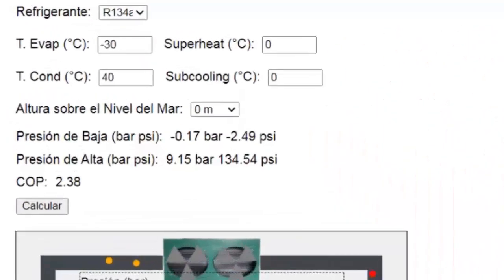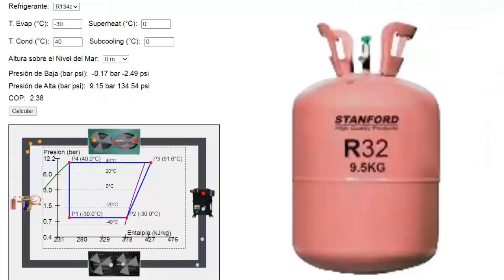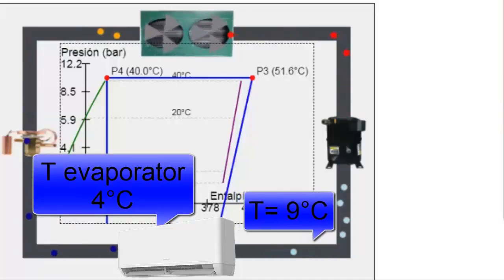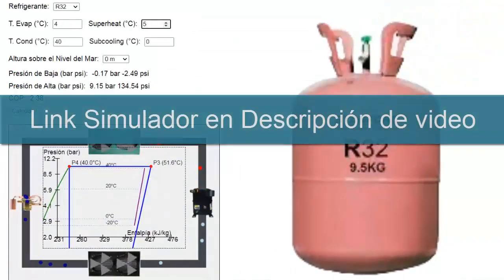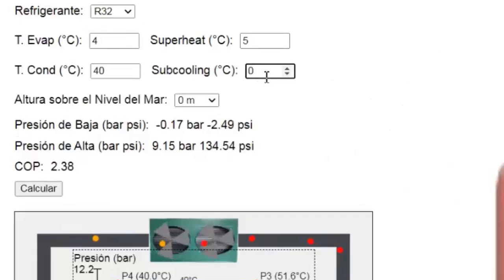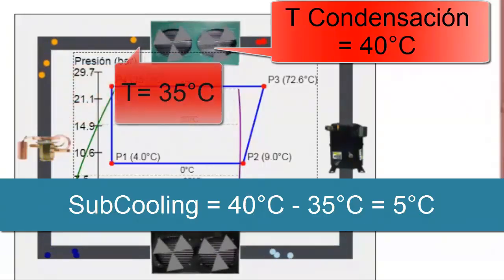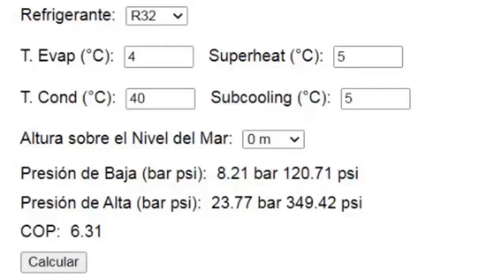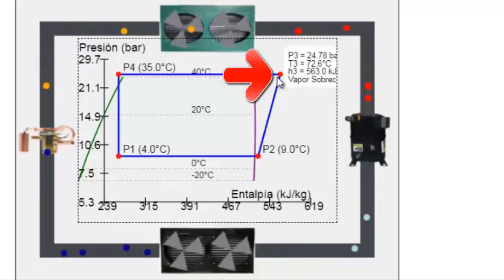R32 Refrigerant Pressure Chart Explained with Online AC Simulator | Exact Values & Tips